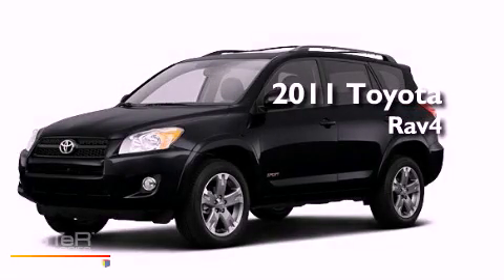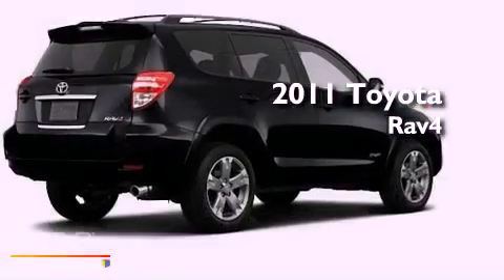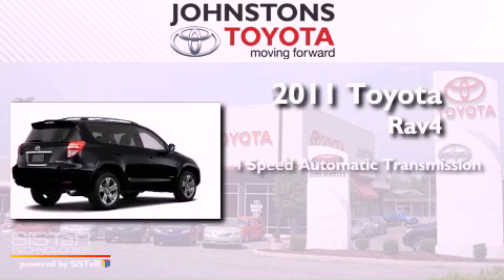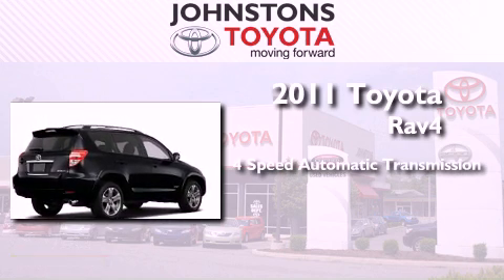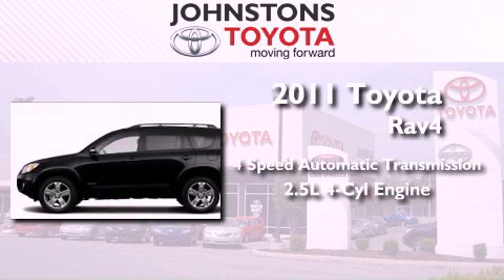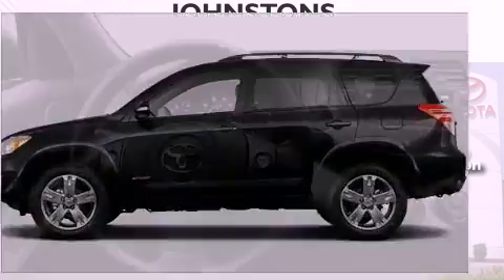2011 Toyota RAV4 New Hampton NY 10958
Year : 2011
 Make : Toyota
 Model : RAV4
 Engine : Gas I4 2.5L/152
 Trans . : Automatic
 Exterior : GREEN
 Miles : 2
 Interior : Ash
 Stock : 111661